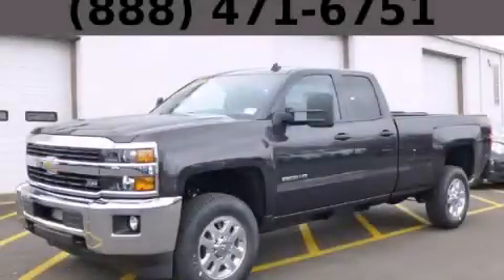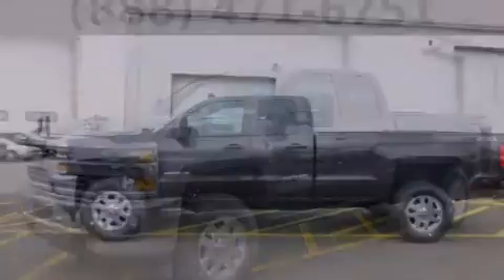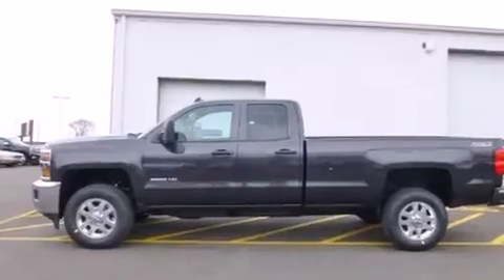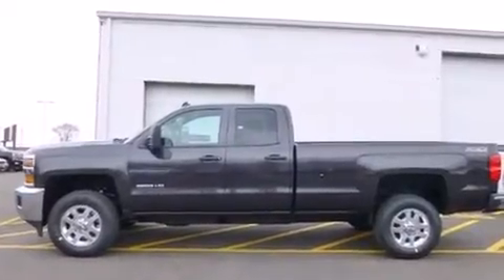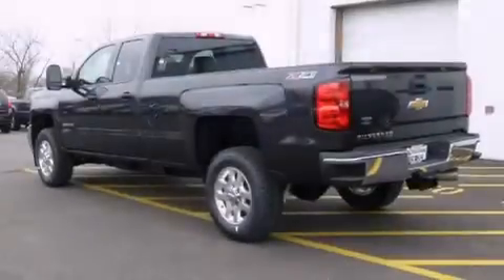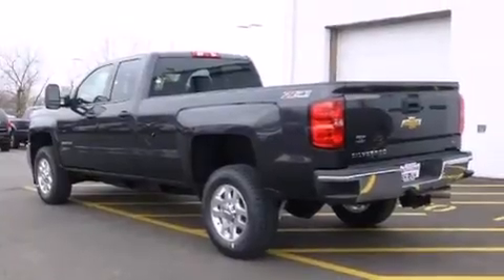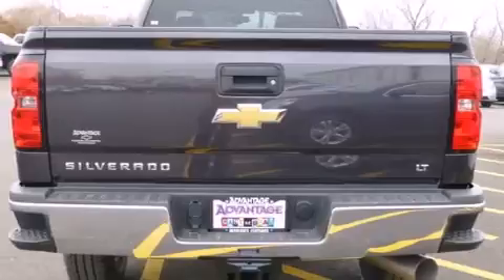2015 Chevrolet Silverado 2500HD Chicago IL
Year : 2015
 Make : Chevrolet
 Model : Silverado 2500HD
 Engine : Duramax 6.6L Turbo Diesel V8 B20-Diesel Compatible Engine
 Trans . : Automatic
 Exterior : Gray
 Miles : 6
 Interior : Other

 115 W South Frontage Rd.

 2015 Chevrolet Silverado 2500HD  Bolingbrook IL